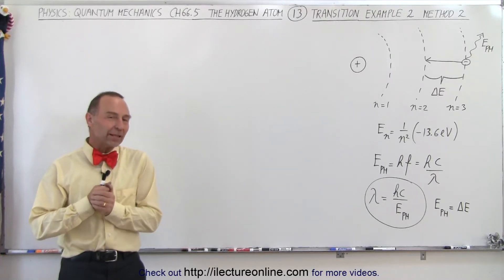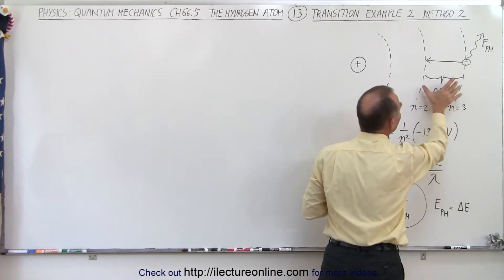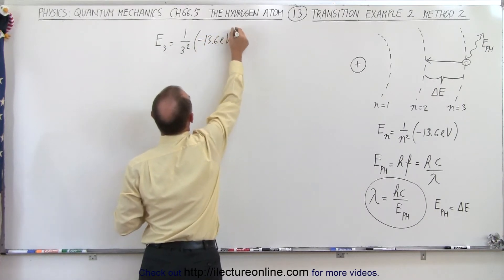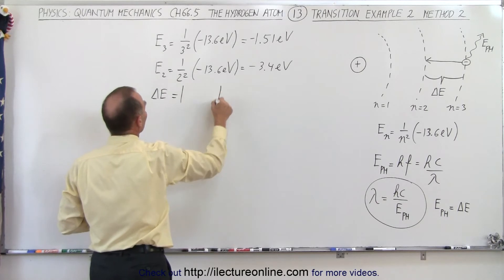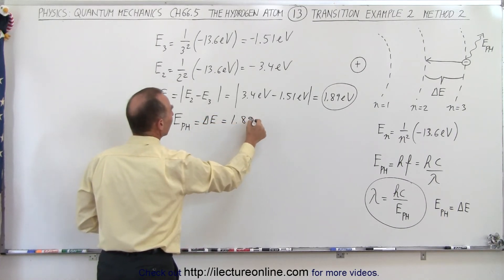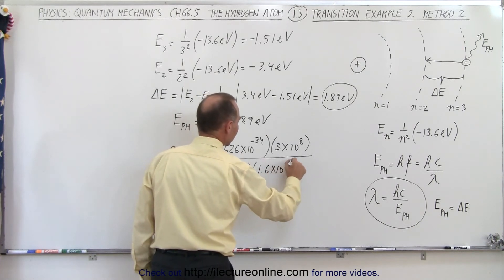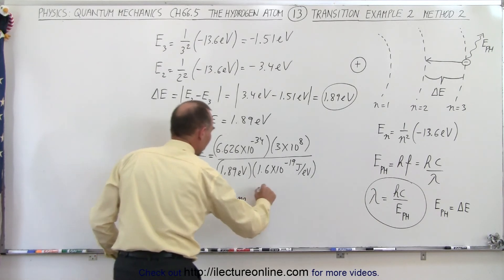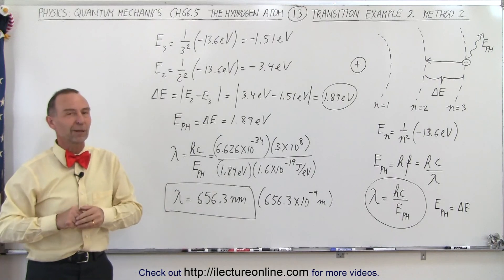Physics - Ch 66.5 Quantum Mechanics: The Hydrogen Atom (13 of 78) Transition Ex. 2 Method 2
In this video I will find the wavelength, lambda=?, of the absorbed/emitted energy (example 2, method 2) using the inverse of the wavelength equation (that we found in the previous video) and the Hydberg constant.